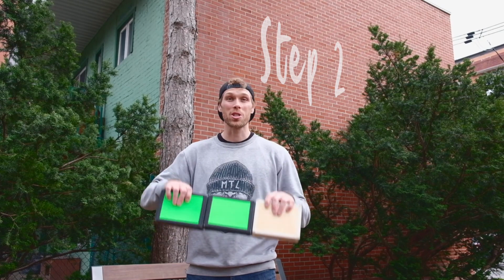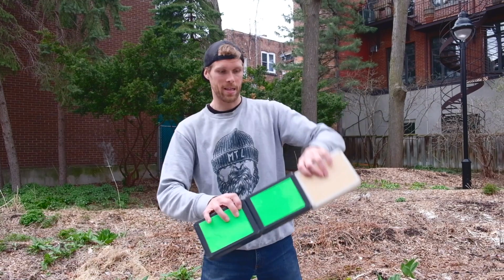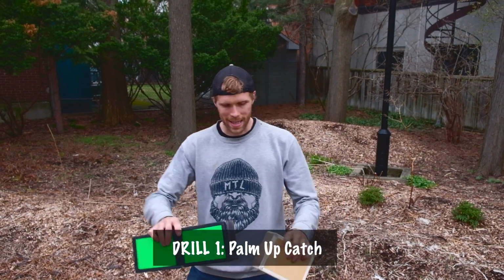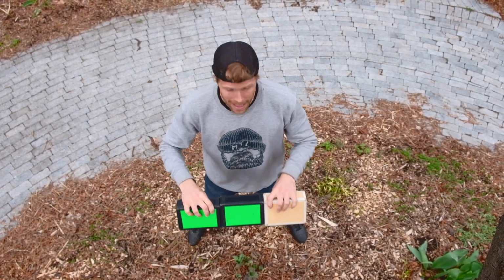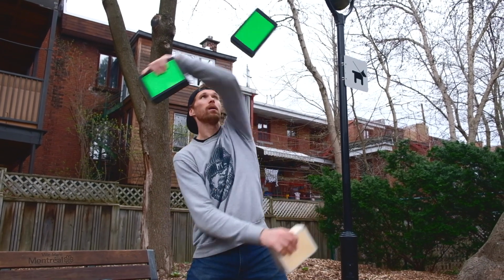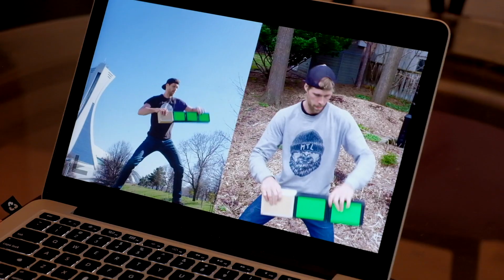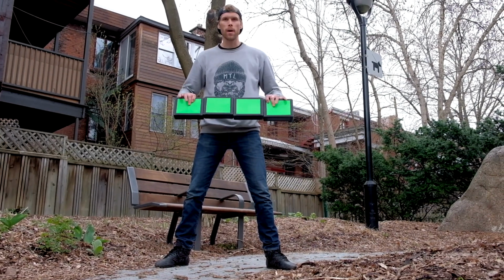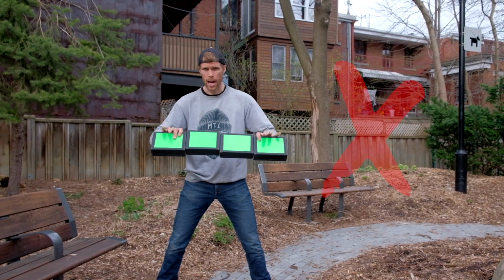How to juggle MILL'S MESS Cigar Box Tutorial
How to do 3 and 4 box Mill's Mess with cigar boxes. This is a great juggling trick for both intermediate and advanced cigar box jugglers; with plenty of drills to help you take your box juggling further!

Let me know in the comments what's the most helpful for you so I can continue to improve these videos, and make sure to subscribe for more tutorials and cigar box videos!

My Gear:
My Camera
My Camera Case
My Microphone

Finding these tutorials helpful and want to say thanks?

Filming by @Stef_Fournier28

Boxes are by Dubé.